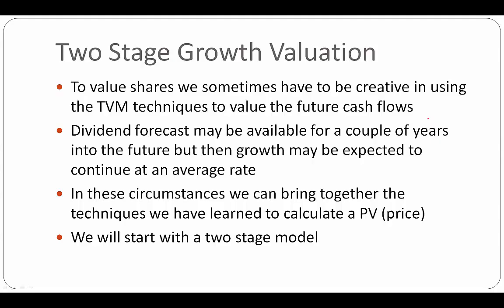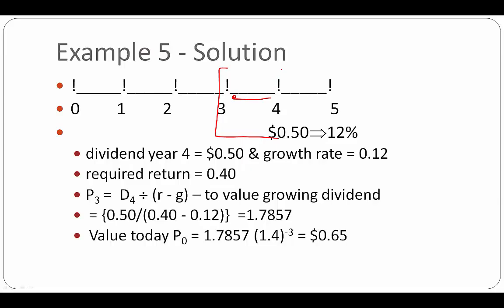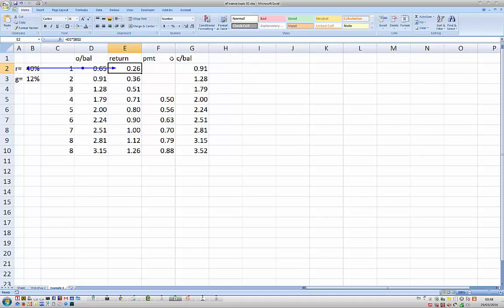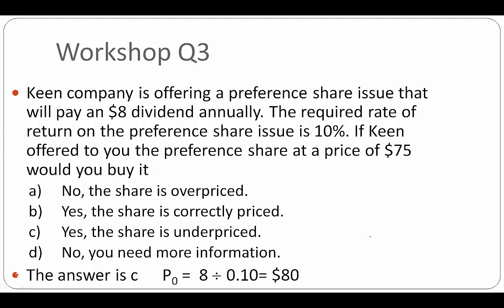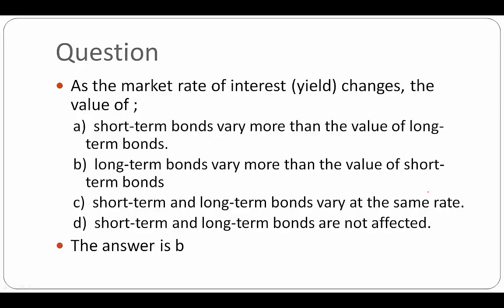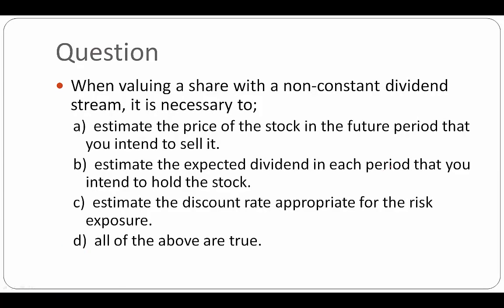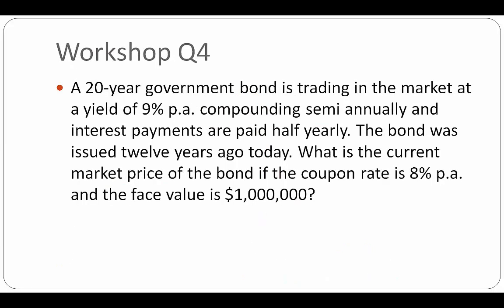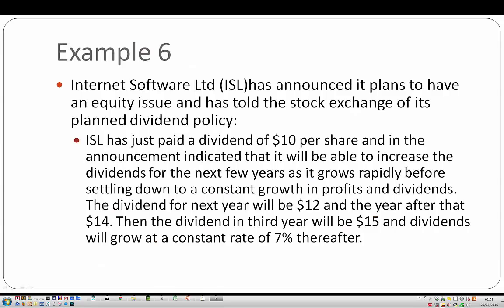MBAe eFinance Topic 3 - 4 Shares constant growth model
UTS MBAe eFinance - share valuation (pricing) using the constant dividend growth model